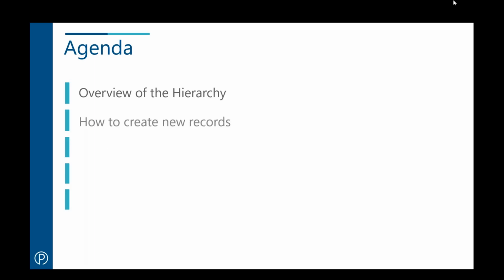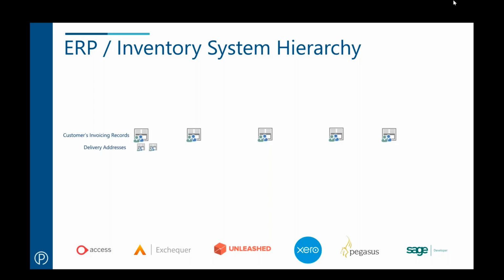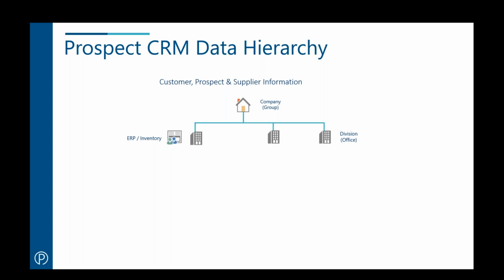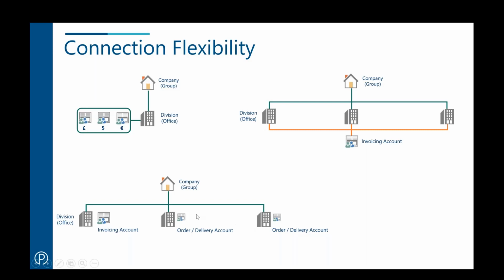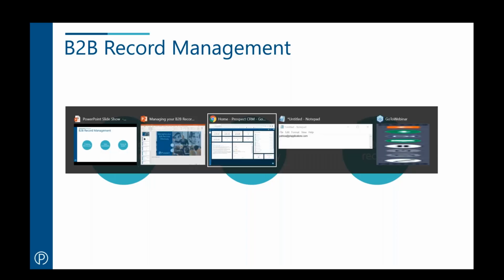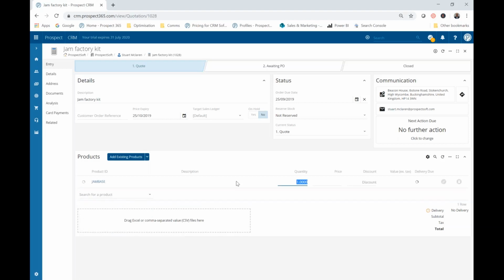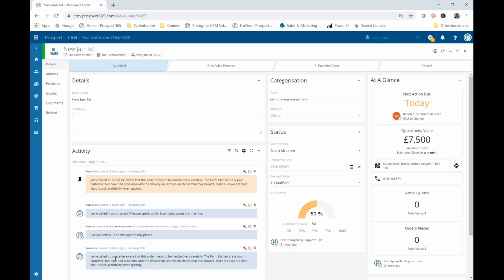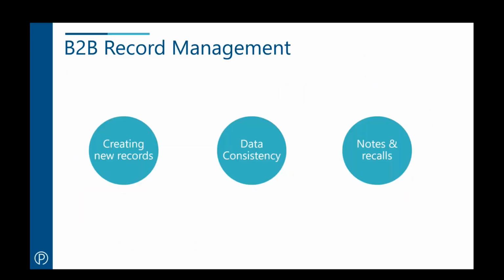Managing your B2B Records Effectively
Welcome to our Webinar on Managing your B2B Records Effectively. In this session, we cover:

- Overview of the Hierarchy
- How to create new records
- Importance of data consistency & consequences of bad practice
- Notes, Note Tagging & Important Notes
- Importance of Recall list & clearing Recalls etc.

If you have any questions after watching the Webinar, please don't hesitate to get in touch with a member of our Customer Services team on 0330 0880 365, or drop an email to .